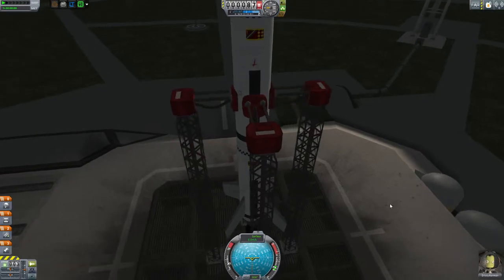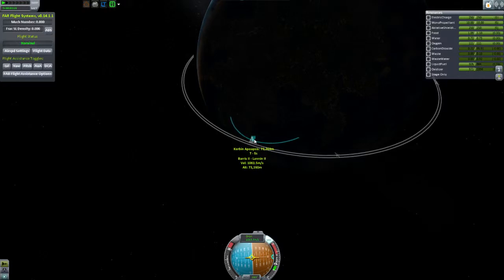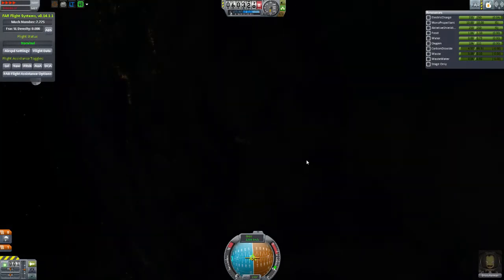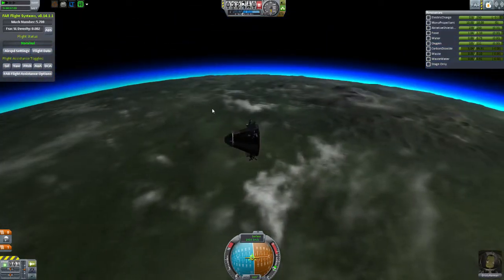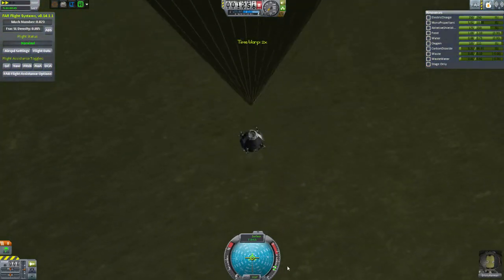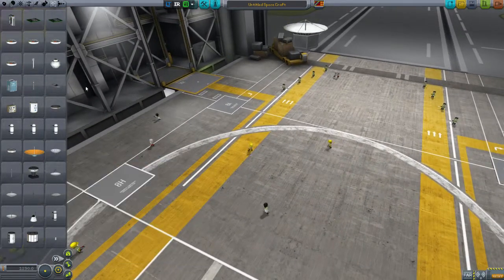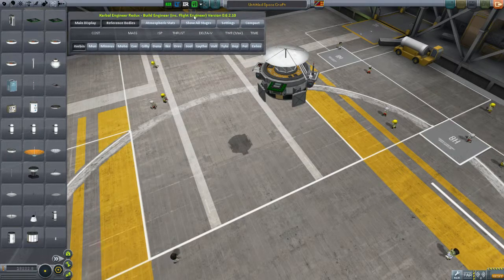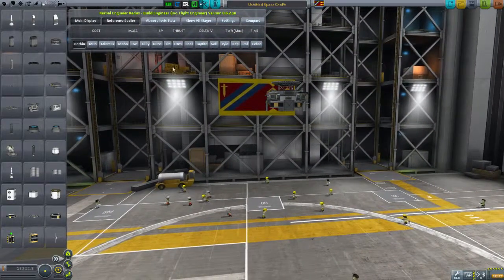Kerbal Space Program - Second Manned Flight (EP4)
So I had to end my last series for a number of reasons.  But primarily it's because both the base game of Kerbal Space Program and all the mods have been updated, so I'm making a second go of it.

To try to make things a bit more interesting, I'm roleplaying as if I'm my fantasy nation I've made up called the Lightfire Union.

We're playing the "Science" game mode because I don't think Squad did contracts right.  We're also playing it as if it's Sandbox mode because I don't think the tech tree is set up properly, but if I was to do true sandbox mode I wouldn't be able to do science at all.

The mods I'm using are:

Deadly Re-Entry
Ferram Areospace
Better Atmospheres
MechJeb
Kerbal Engineer
KW Rocketry
Infernal Robotics
KSPX
LTech
Eddie's Low Profile Engines
Interstellar (specific parts only)
Hot Beverage Inc (extensively modified by me)
RemoteTech (Parts only, modified by me)
Enhanced Navball